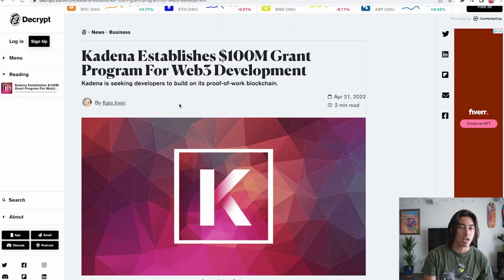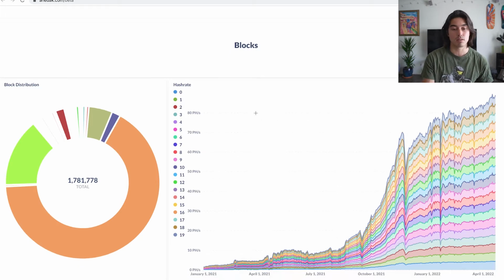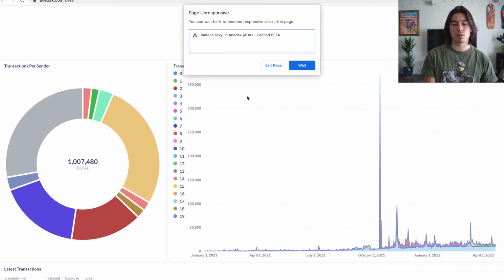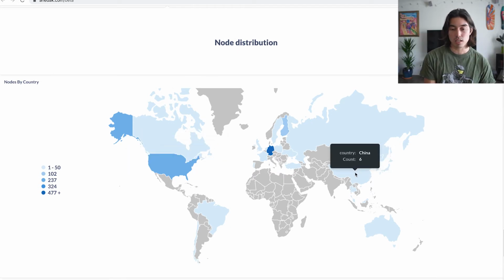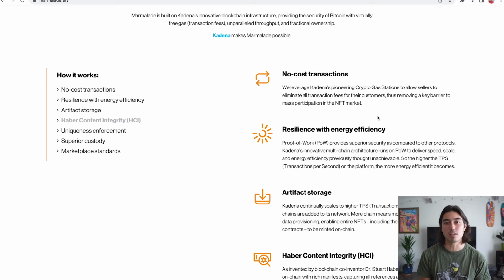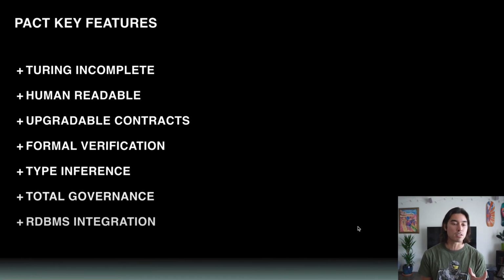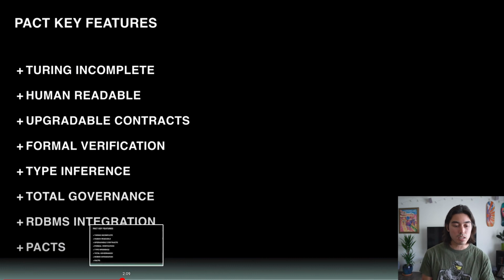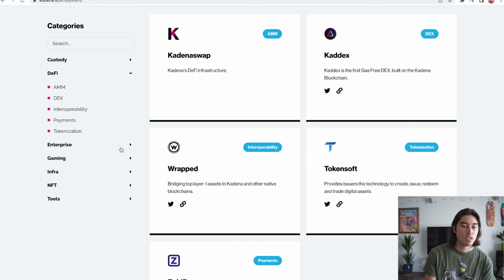KADENA (KDA) HUGE NEW DEVELOPMENTS!!!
In this video I go over some BIG recent news for Kadena, KDA, as well as block explorer analytics and some new projects for the Kadena ecosystem.

00:00 Intro
00:21 Grant Program
01:27 Block Explorer
02:15 TX/DAY
03:50 Gas Fees
04:37 Node Distribution
05:09 Marmelade
07:14 Pact
09:15 Kadena Defi